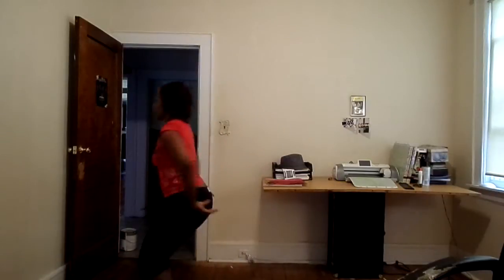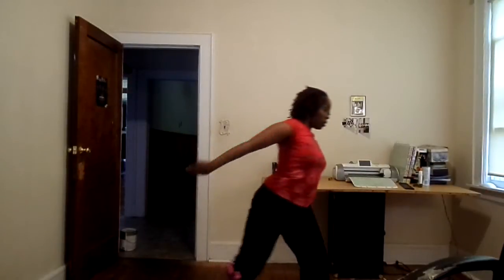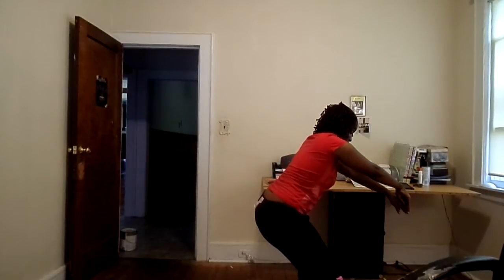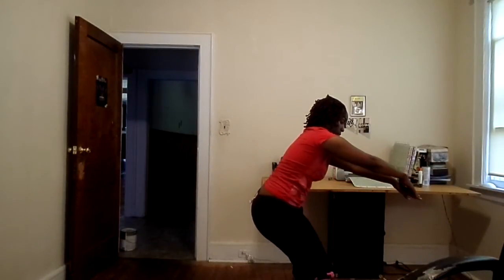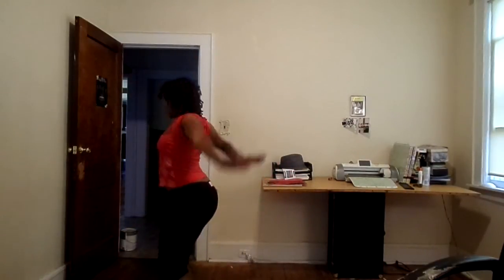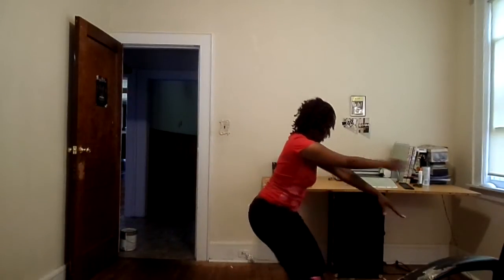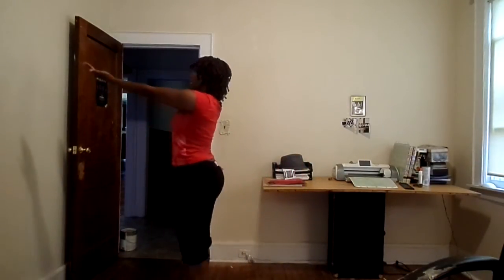Think Outside of the Box Series #3-Graham Technique 101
Welcome to Poetic and Dance Wednesday. This is tutorial video for beginner praise dancers looking to challenge there choreography within their ministry.